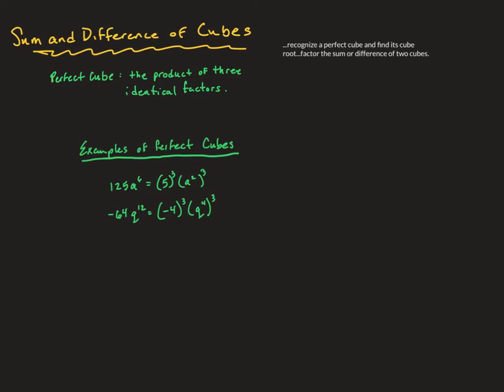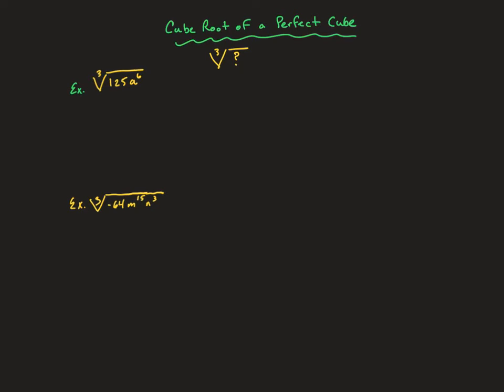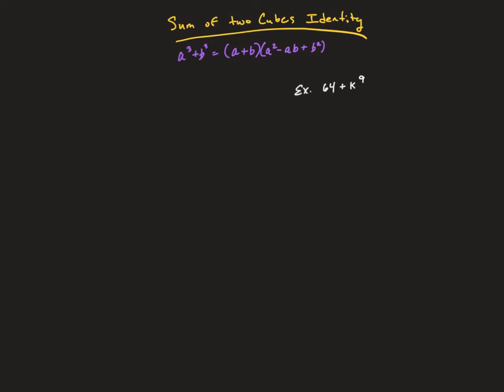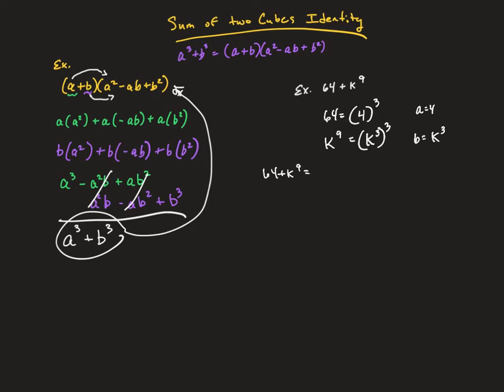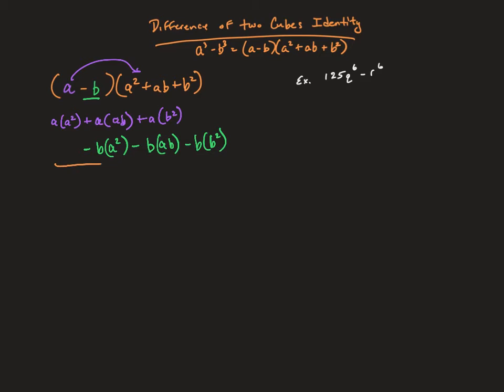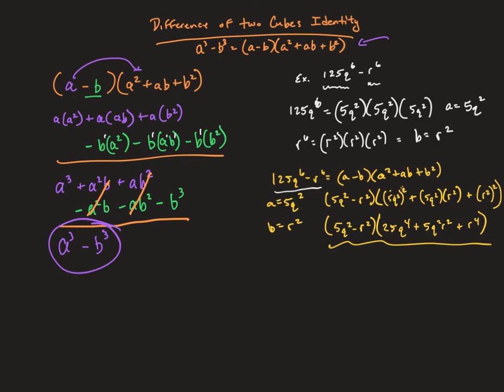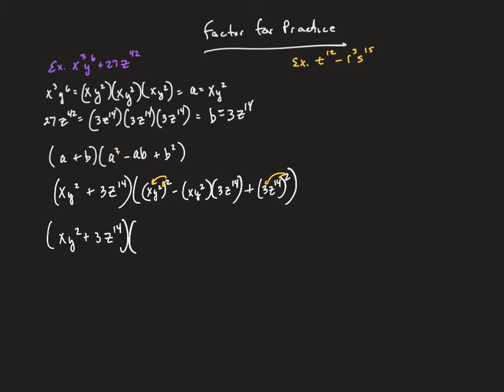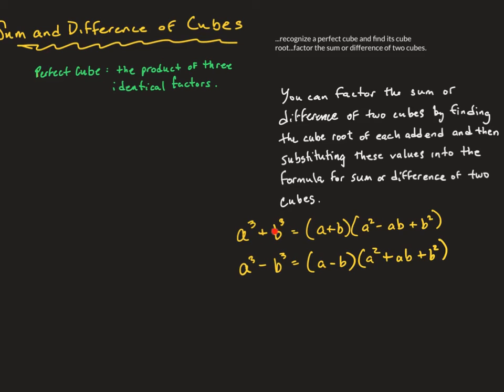4-2 (Alg 2) Sum and Difference of Cubes